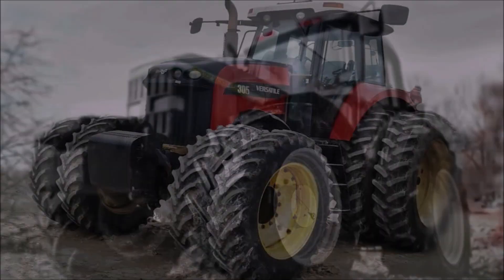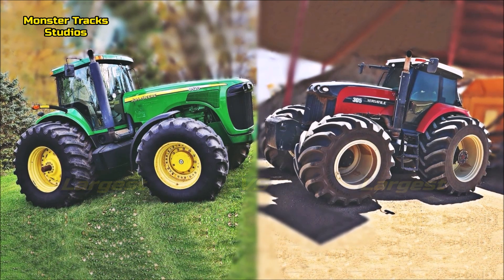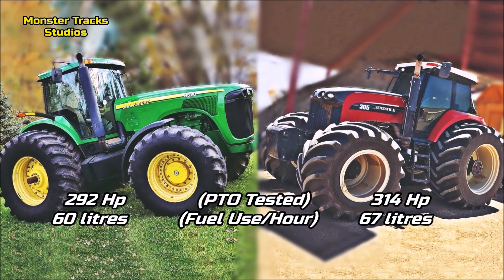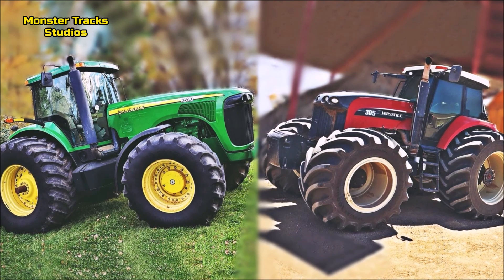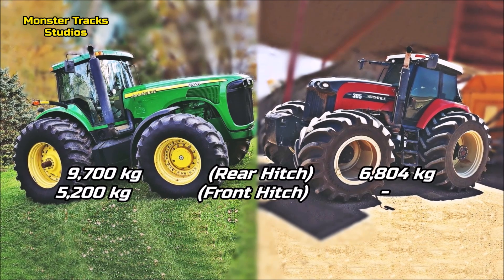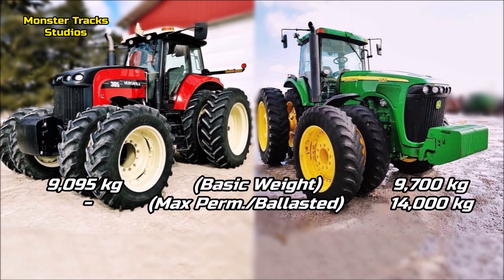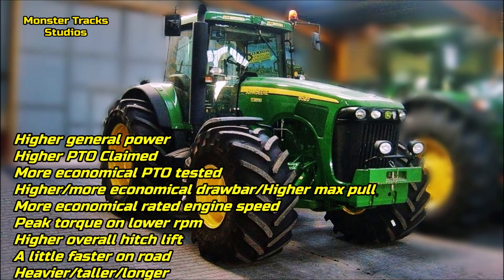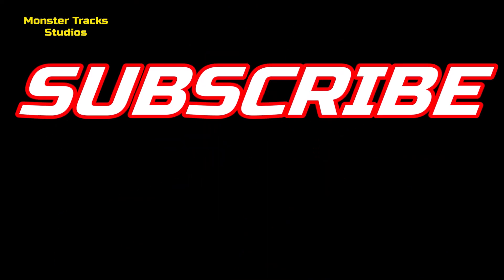John Deere 8520 VS Versatile 305 (Largest VS Largest) [Size/Power/FuelUse/Performance Com/son]Titans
Comparing 2 old titans of the past, The largest 8020 John_Deere against the Largest 2012 to 2014 Versatile row crop tractor, Both huge, Both strong on the 305 Hp level. which comes first? see now on Youtube the power , speed, fuel use, and preformance of each tractor.